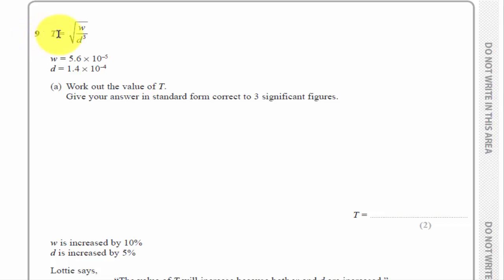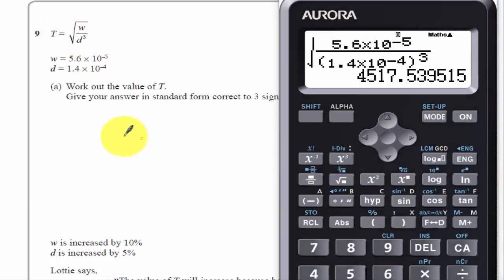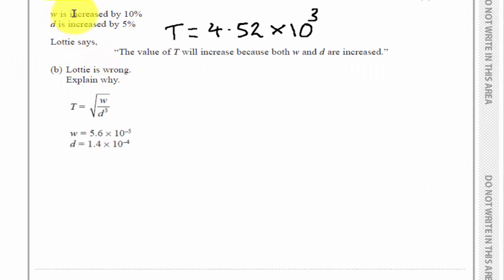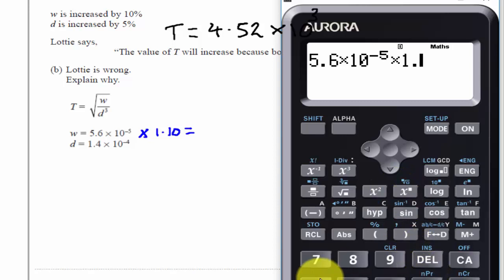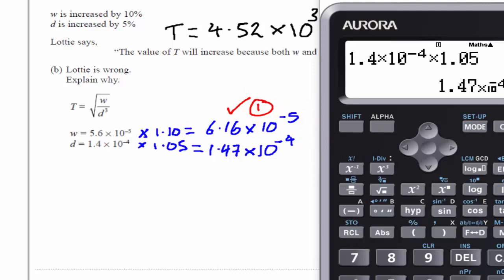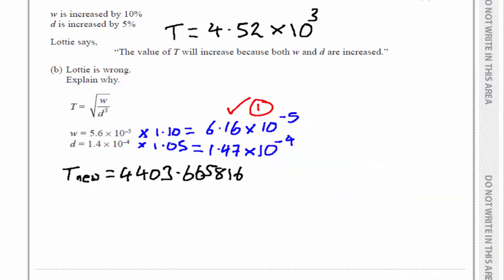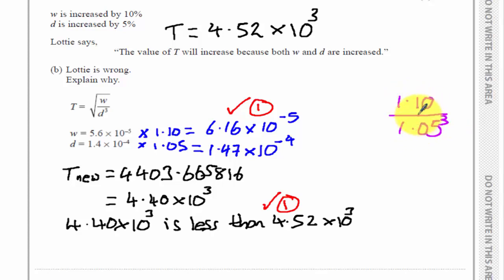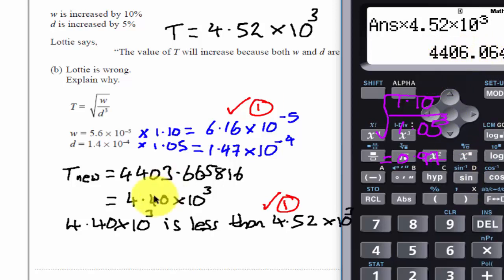Edexcel June 2018 - Paper 3 - Higher Q9 - GCSE Maths